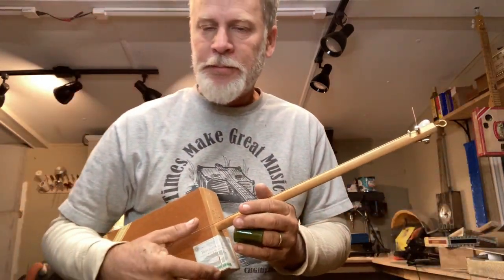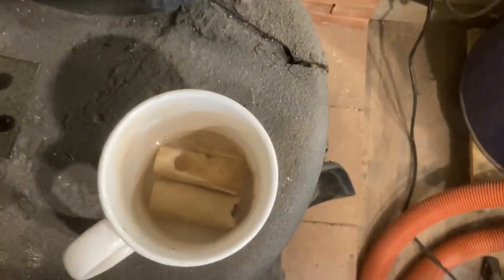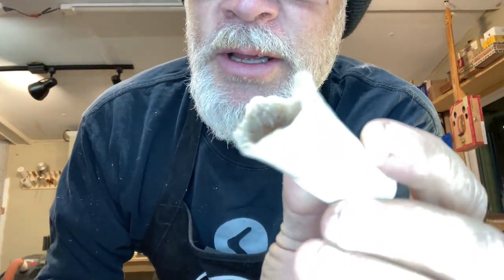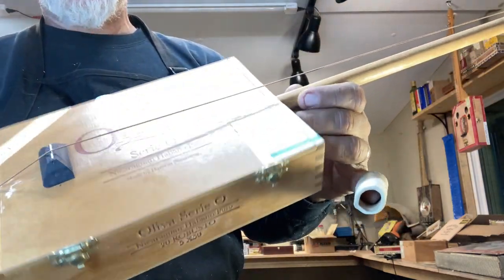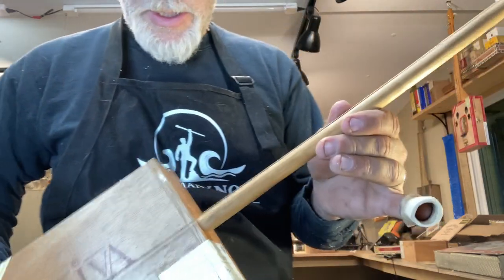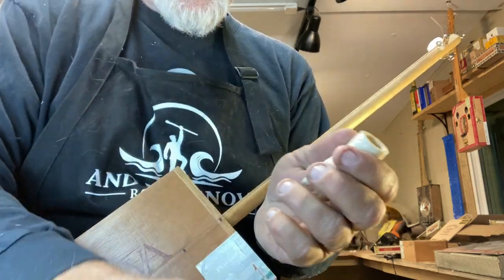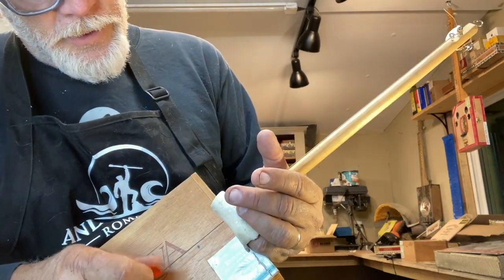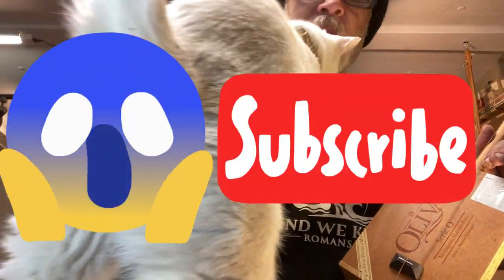Cigar Box Guitar - Authentic DOG BONE SLIDE !!! and a 1 String Diddley Bo 🤓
I stole the bone from the dog …